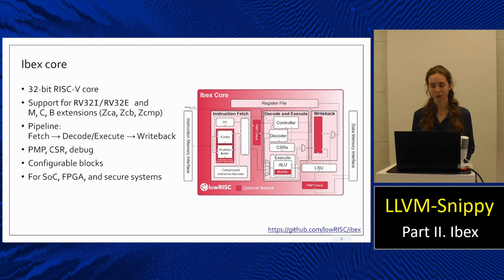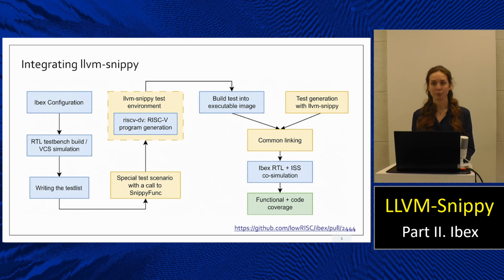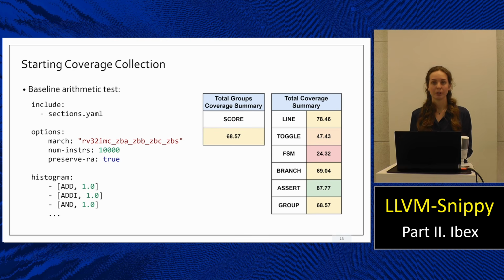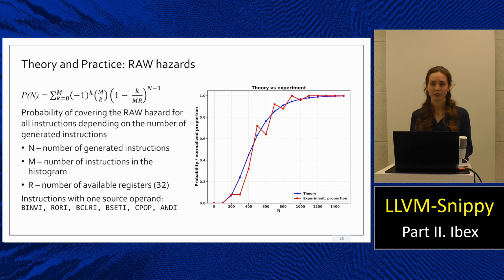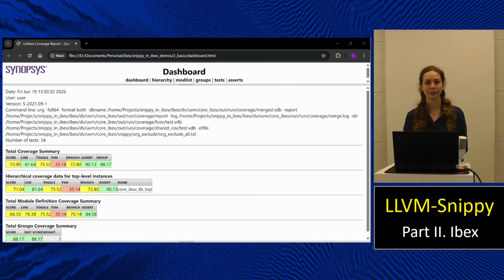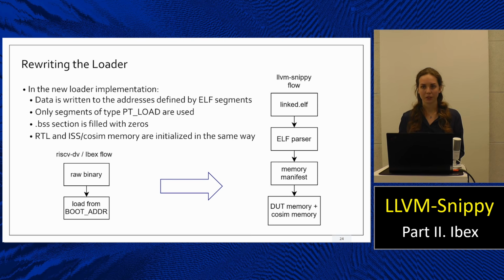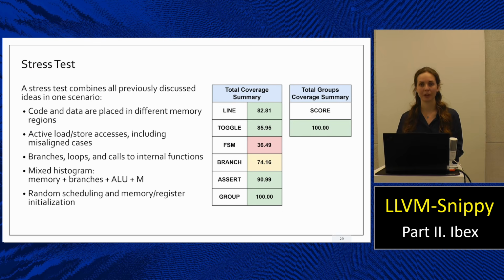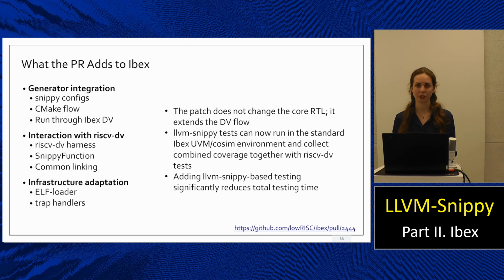LLVM-snippy: An Instruction Sequence Generator. Part 2: Ibex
This lecture by Anastaiya Chernikova is a real journey through applying llvm-snippy in a live DV infrastructure. It covers questions such as how to integrate into an existing flow with riscv-dv, how to write a good wrapper, and how to improve the loader and the trap handler. The whole story is built around gradually refining generation scenarios in order to reach functional coverage.

The lecture can be watched independently of the first part: all the necessary context is introduced along the way. But together, the two lectures show both sides of llvm-snippy: the internal structure of the tool and its practical application to a real hardware verification task.

Timeline:
00:00:00 Introduction: llvm-snippy in the Ibex core verification flow
00:01:12 Why Ibex is convenient for coverage closure experiments
00:06:54 Baseline Ibex infrastructure: riscv-dv, RTL simulation, and ISS co-simulation
00:09:12 How to integrate llvm-snippy into the existing Ibex DV flow
00:11:48 riscv-dv harness: transferring control to SnippyFunction and preserving state
00:15:04 Common linking: combining riscv-dv and llvm-snippy code into one ELF
00:18:42 First coverage experiments: baseline arithmetic test
00:28:22 RAW hazards: why it is useful to estimate coverage probability in advance
00:32:58 Baseline coverage scenarios: hazards, branches, calls, memory access schemes, and self-modifying code
00:40:22 Results of baseline scenarios and analysis of the achieved coverage
00:41:16 Specific scenarios: fixed operands, x0, and other cases
00:49:45 Rewriting the loader
00:52:33 Jump instructions, some privileged scenarios, and trap handler updates
00:57:03 Results with specific scenarios: 100% functional coverage
01:01:44 Stress tests: improving coverage
01:05:18 Test generation speed comparison: llvm-snippy vs riscv-dv
01:07:07 Adding tests for new extensions
01:08:56 Overall result of running llvm-snippy and riscv-dv together
01:10:43 PR in Ibex and final conclusions